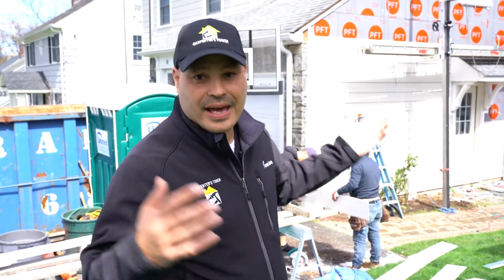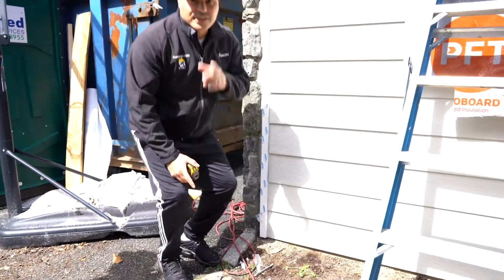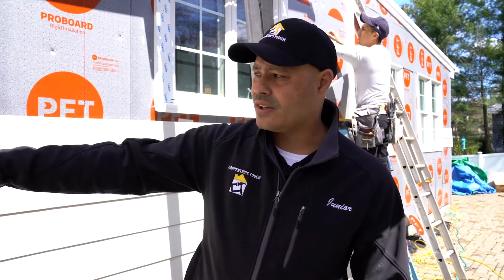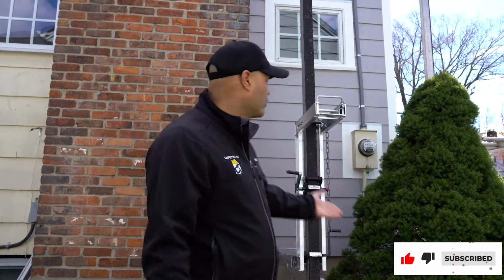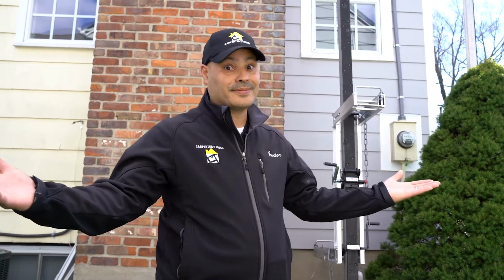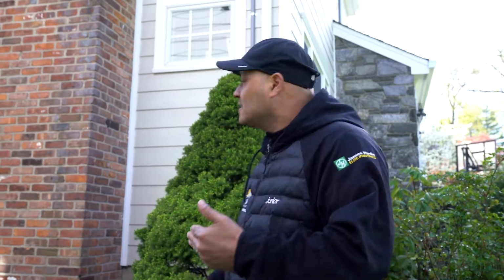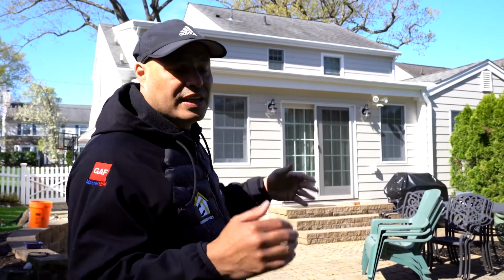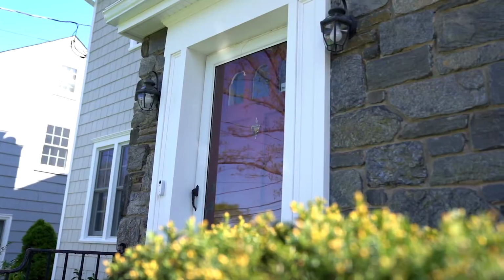Carpenter's touch|Wrong Color siding!? OMG 😱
And share this with a friend